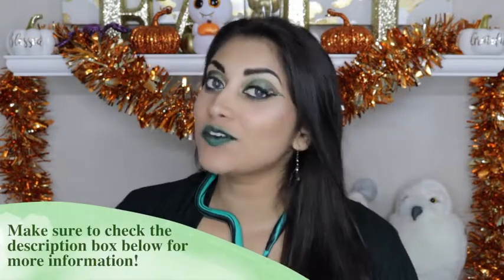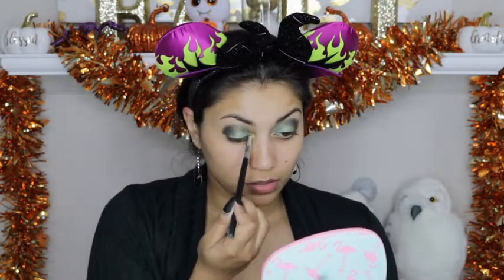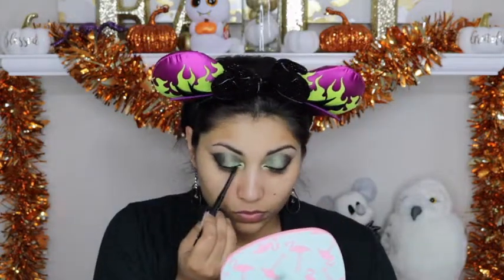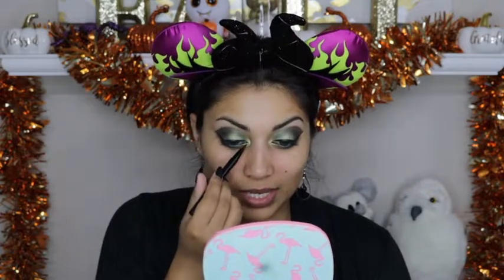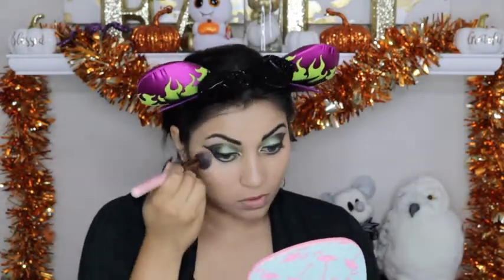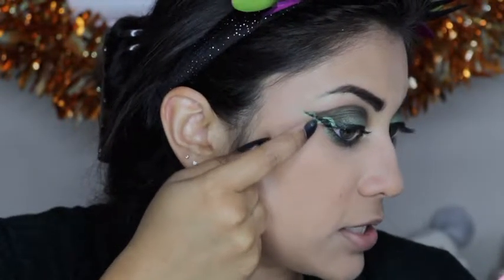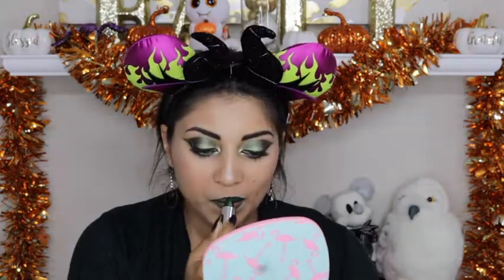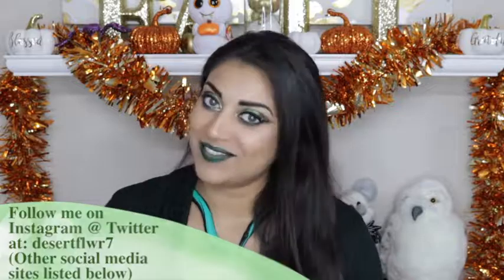Harry Potter Series: Slytherin Makeup Tutorial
OPEN ME!!! :)

Watch me transform myself into a wizard from the Slytherin House of Hogwarts! I hope you guys enjoy the video! Please feel free to let me know what other videos you would like to see.

What I'm wearing:
Cardigan: I'm guessing Charlotte Russe but I can't remember for sure
Blouse: Zara
Earrings: Piercing Pagoda, Forever 21
Sylvia the Snake: Made her with PlayDough lol
Songs: "Harry Potter Theme ( Free Music DUBSTEP ) NO Copyright" and